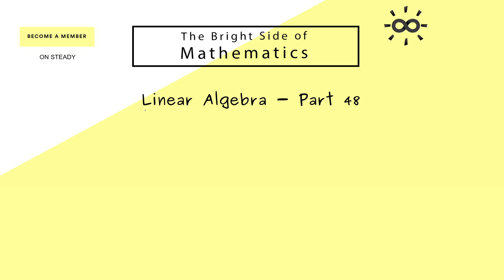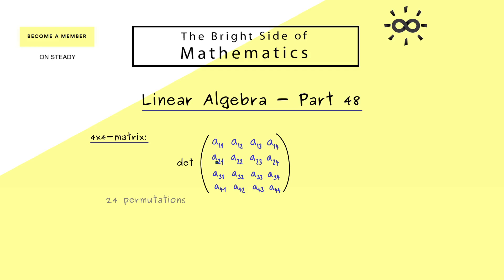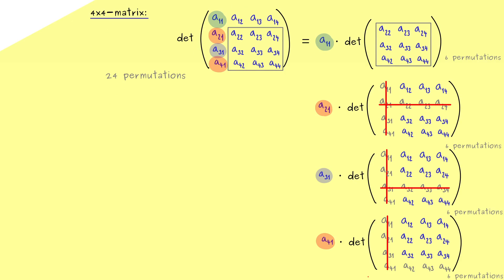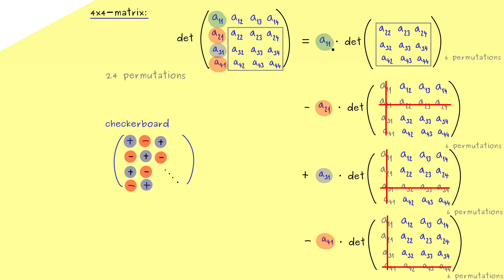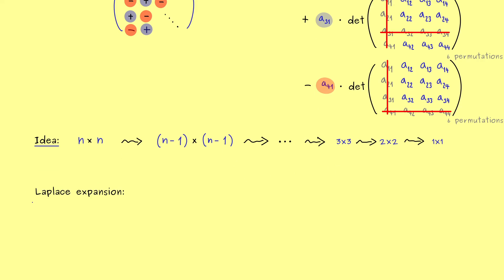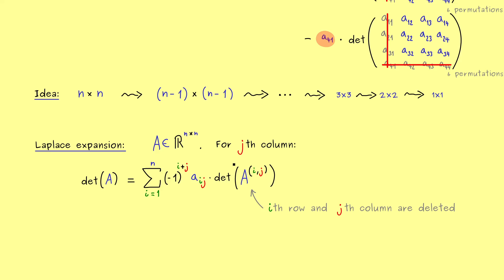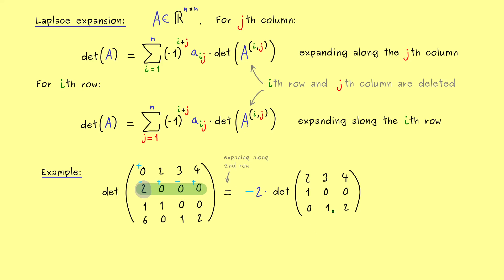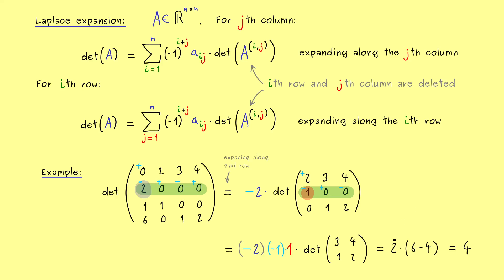Linear Algebra 48 | Laplace Expansion